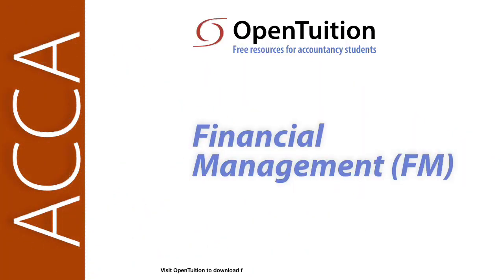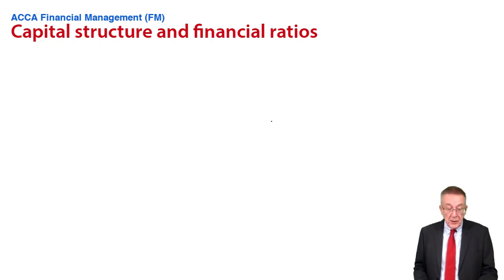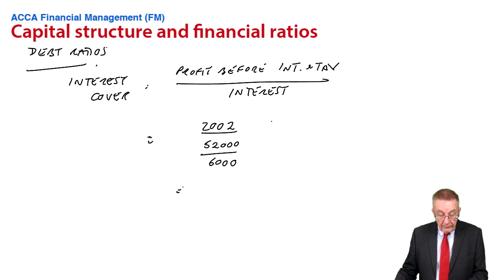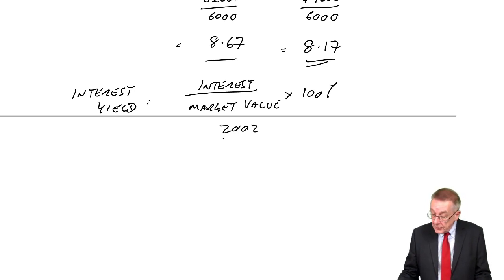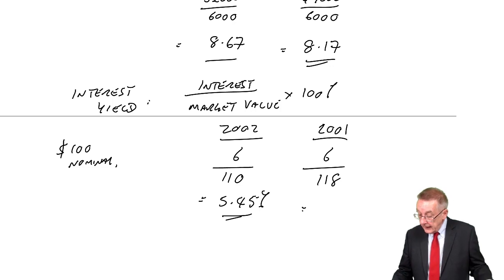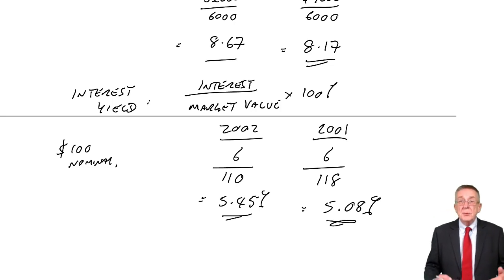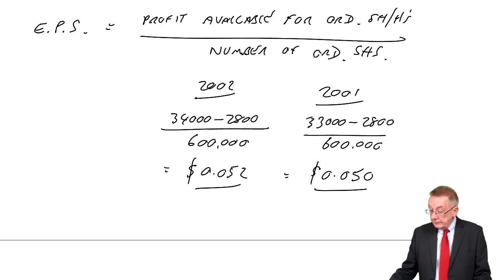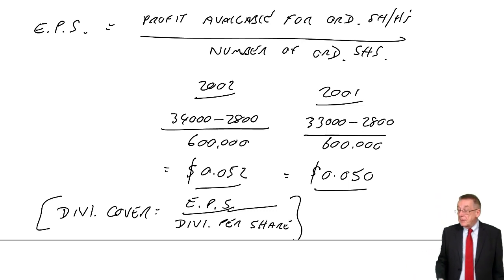Capital Structure and Financial Ratios – Other financial ratios - ACCA Financial Management (FM)